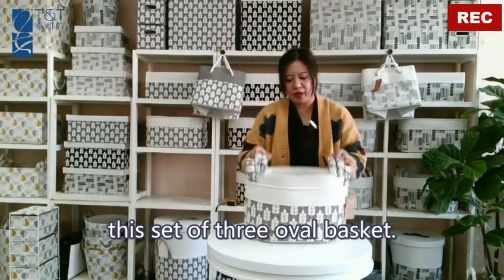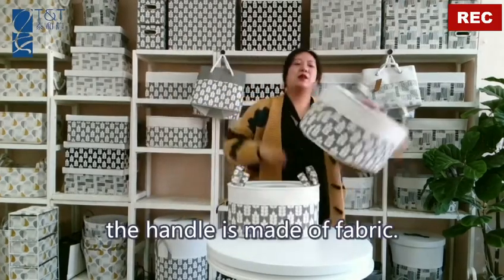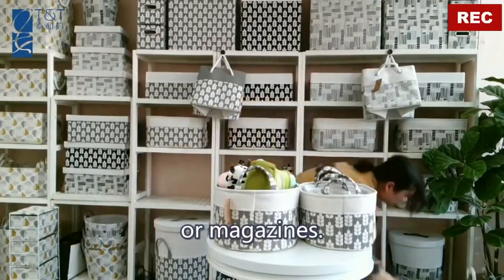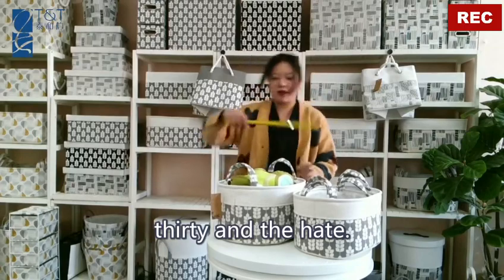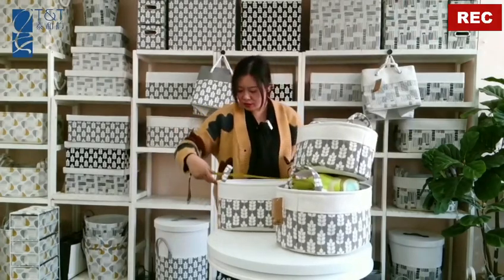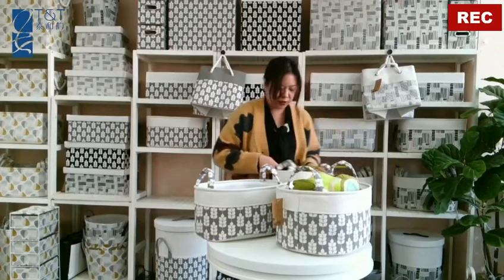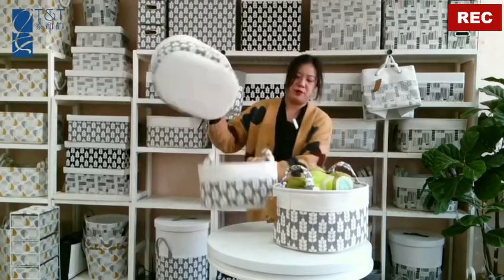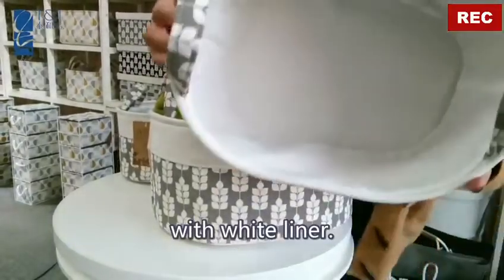Fabric Storage Box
1）Get organised with our canvas boxes.
Or at least hide the clutter away and pretend.
2）It makes the perfect place to store all those bits and bobs you need close to hand but not on show.
3）It's got handles for easy moving.